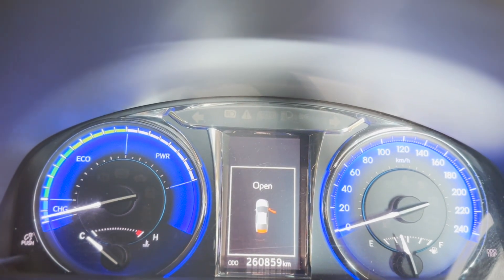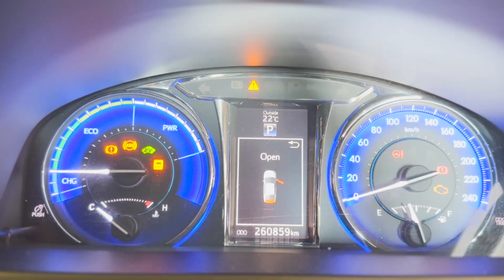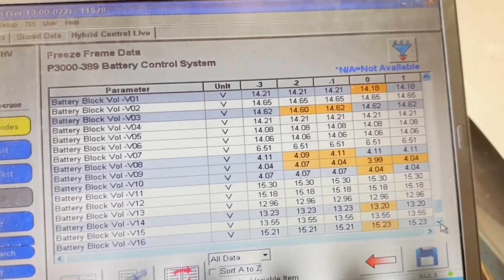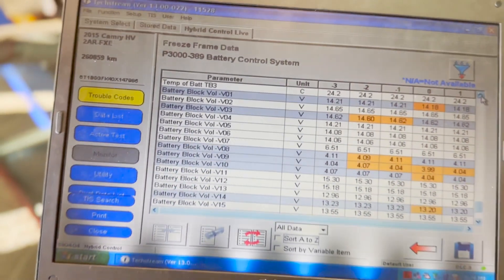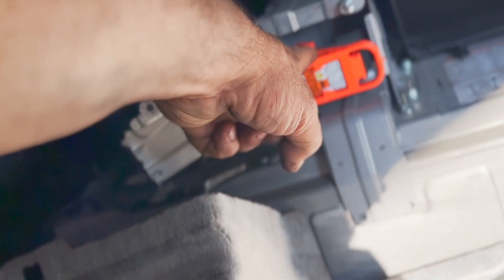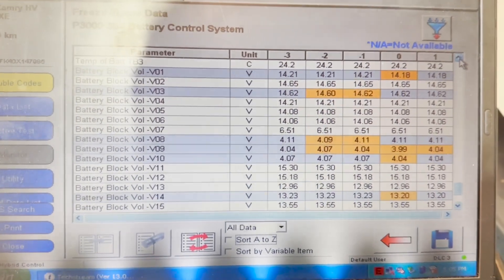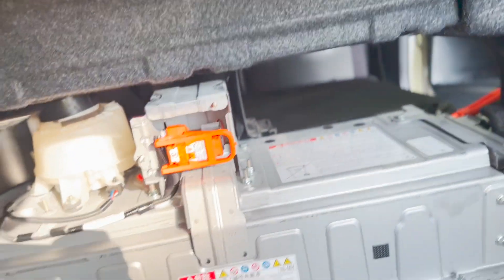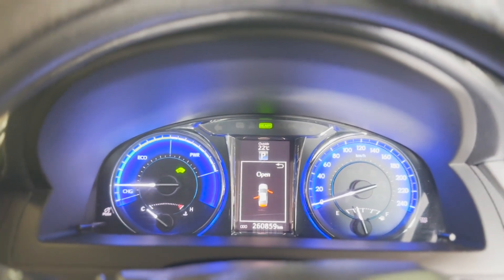Toyota Camry Hybrid (Dead) Battery | Code P3000-389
Specialising in Toyota Hybrid cars
Toyota camry hybrid battery died when car was left in garage for about 3 months. In this video I go through what can happen to the battery when not in use for a long time and how to prevent your battery from dying out.